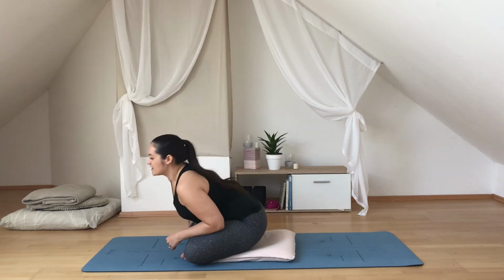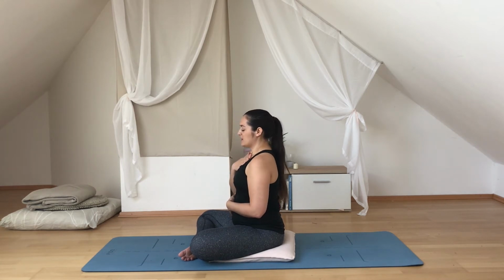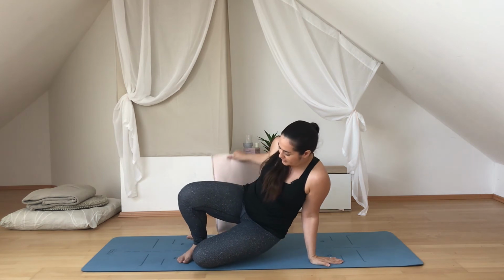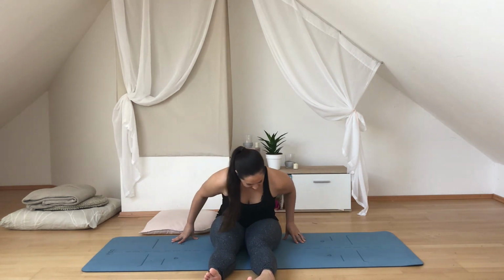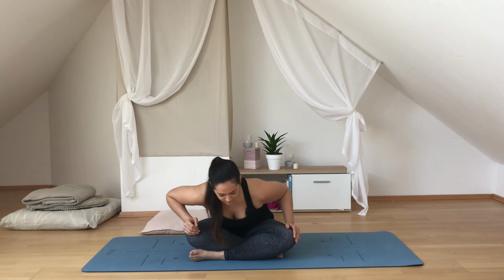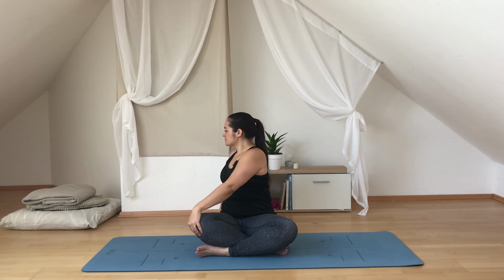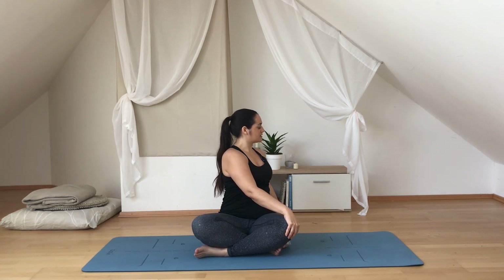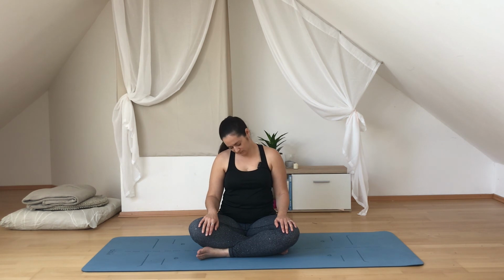Intro to Ujjayi | Day 5 of 30 Days of Yoga for Beginners| Easy Beginner Yoga Flow | Flow With Tate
Giving our muscles a chance to relax, we will take our practice to the next level by practicing our ujjayi breath. Together we will expand and explore with this introduction into ujjayi breath work, how to listen to our breath, and how to incorporate our breath with movement.

Let me know how you feel in the comments below after the slow flow and easy breathwork practice for beginners!

Playlists For Daily Yoga

❤️ Let's get connected! Join the Community ❤️

Before taking a yoga class please consult your physician prior to beginning an exercise program for any safety recommendations and instructions. During any class or exercise routine, there is a possibility of injury. Please know that yoga is not a substitute for medical attention, examination, diagnosis, or treatment. You accept that you are voluntarily participating in these activities and assume all risk of injury to yourself. Neither the instructor of the hosting facility is liable to any injury or damages to persons or property, resulting in taking the class.